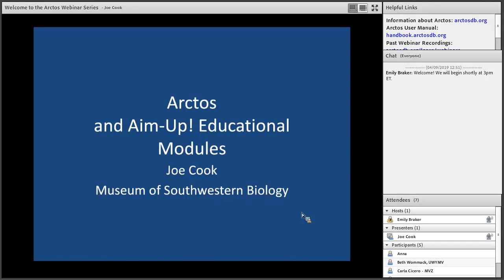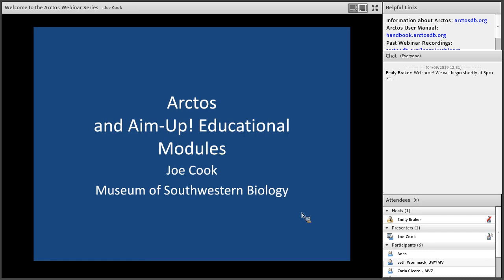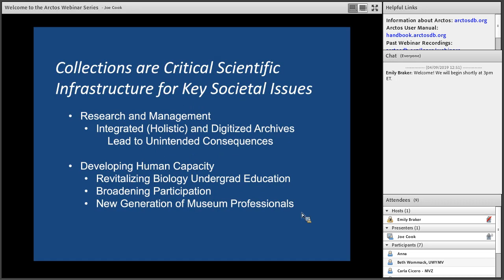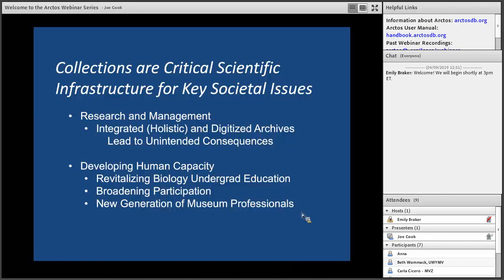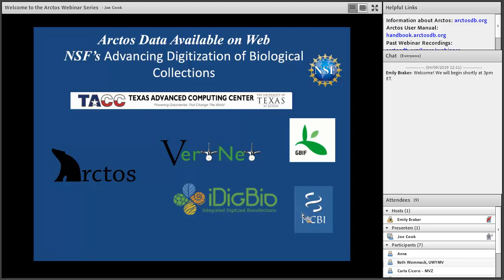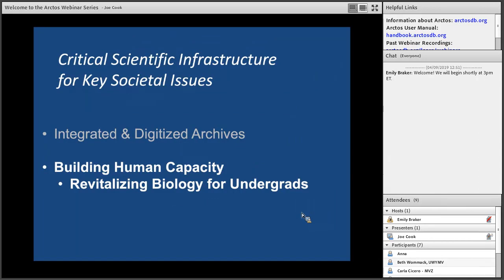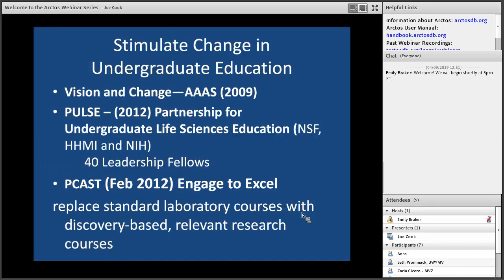An Arctos and Aim-Up! Educational Module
Recent NSF collaborations such as Aim-UP! (Advancing Integration of Museums into Undergraduate Programs), BLUE (Biodiversity Literacy in Undergraduate Education), and QUBES (Quantitative Undergraduate Biology Education and Synthesis) develop educational modules that leverage the vast information contained in natural history museum archives and cyberinfrastructures to provide collections-based training in large-scale questions for students. This webinar will provide an introduction to a module first developed in Aim-UP! and later expanded in BLUE and QUBES on the theme of Islands as a Tool for Teaching Ecology and Evolution. The module has been used in several ecology and evolutionary courses in home schools, high schools, and undergraduate programs and is an example of how educators can begin to use digital biodiversity data to actively engage students in the scientific process.

Presenter: Joseph Cook (Curator of Mammals and Genomic Resources, Museum of Southwestern Biology)